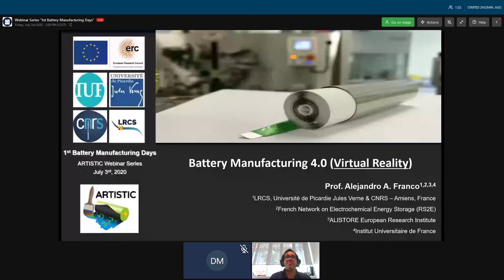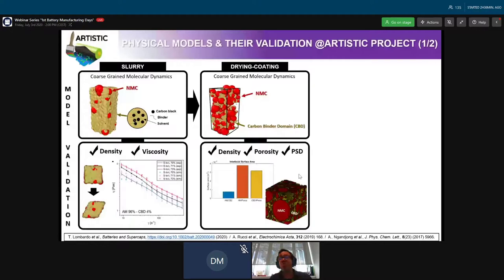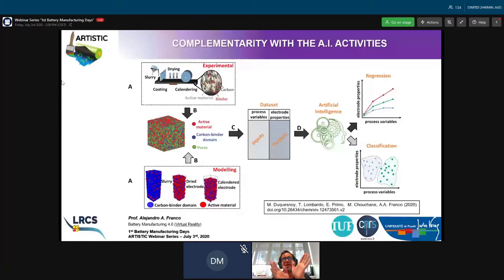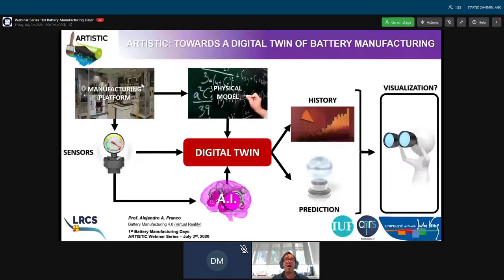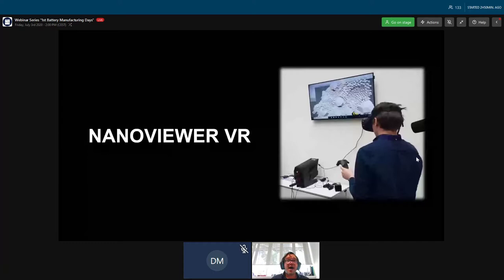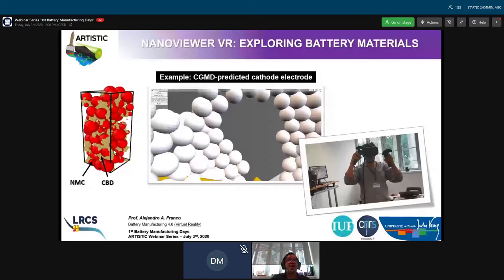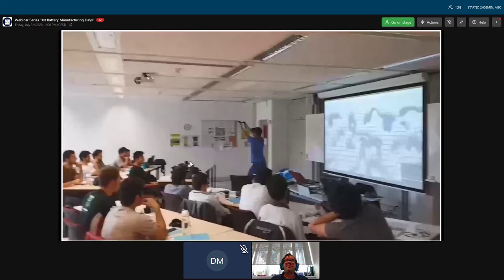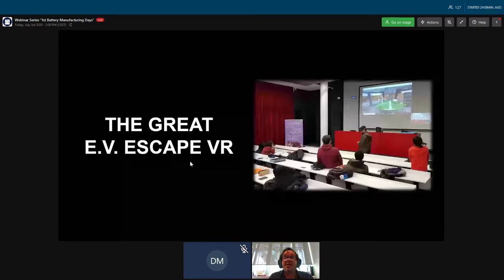ARTISTIC Project Webinar Series 2020 - First Battery Manufacturing Days - Alejandro Franco [Friday]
Prof. Alejandro A. Franco presents "Battery Manufacturing 4.0 (Virtual Reality) & Concluding Remarks". Date : 03/07/2020. Prof. Franco is the Principal Investigator of the ERC-funded ARTISTIC Project